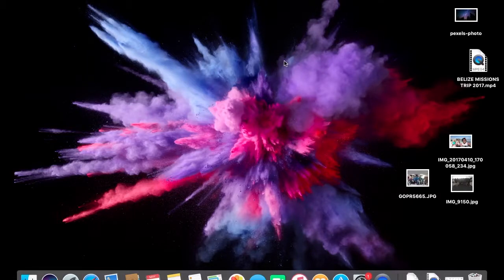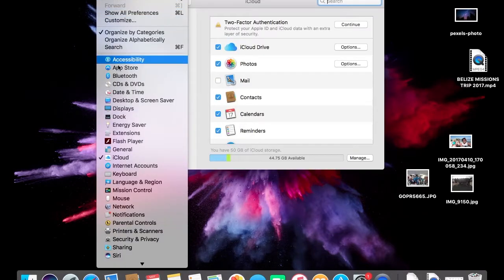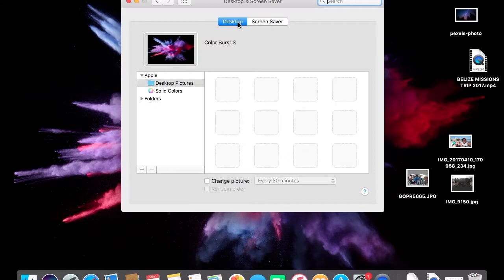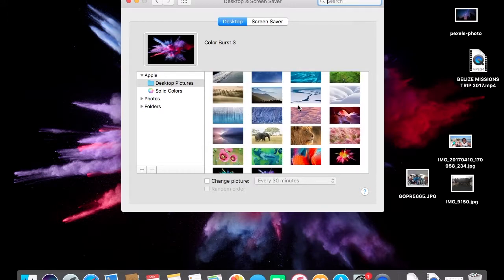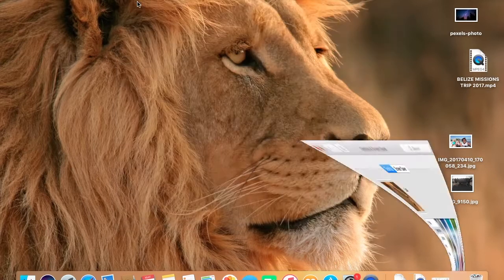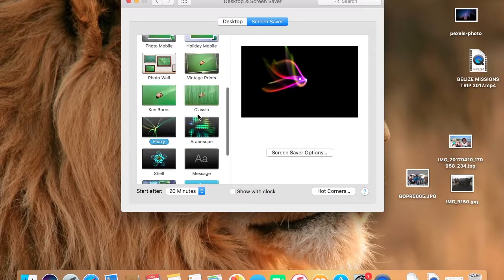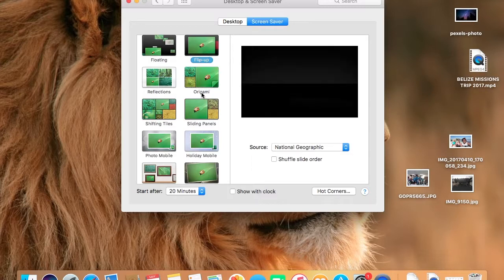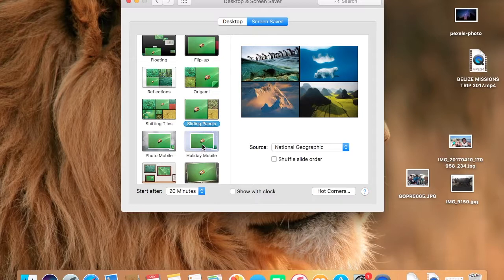How to change your background/desktop on an Apple device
This video is showing how to change the background/desktop/screensaver on a MacBook Pro.